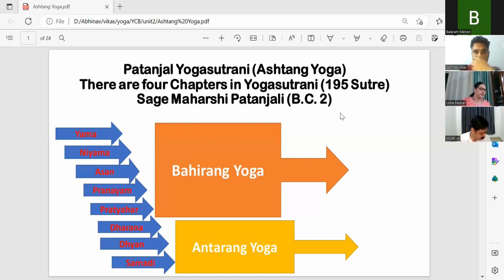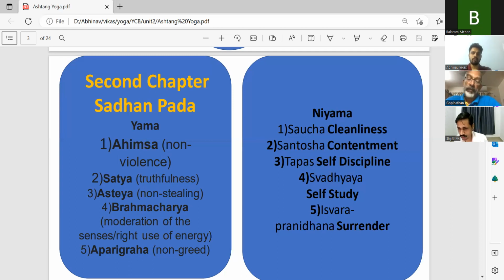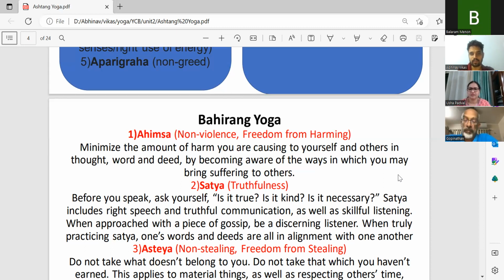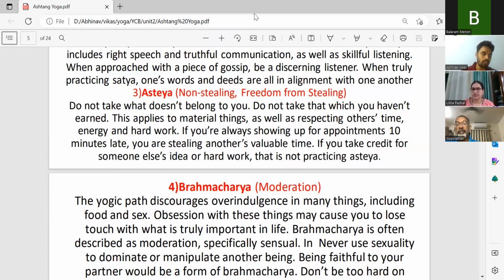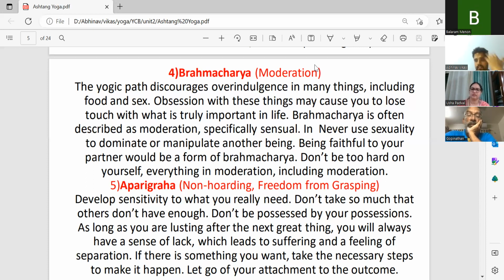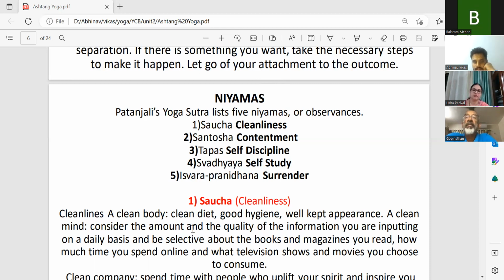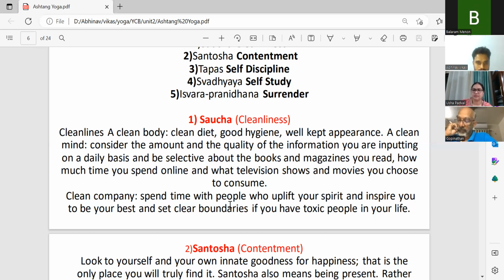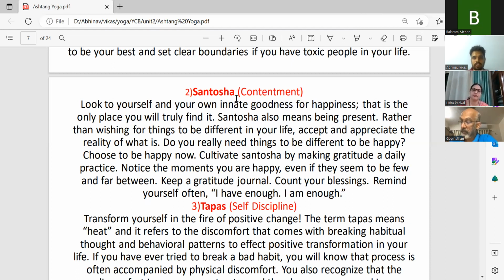Unit No. 2.11 Bahiranga Yoga ( Yama and Niyama ) by Abhinav Vikas on 09.02.2023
Promoting   the  important  Bahirang  Yoga  of  Patanjali yoga Sutra